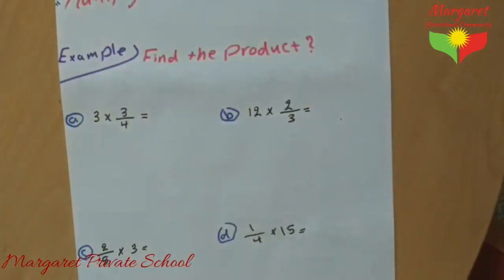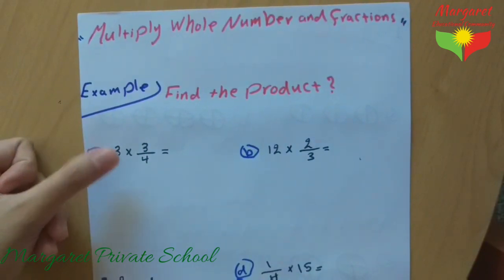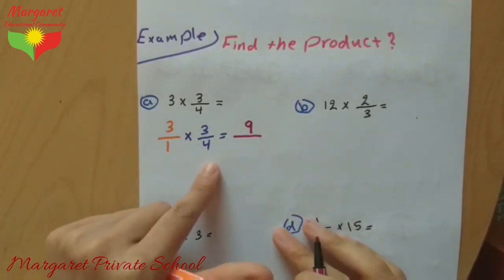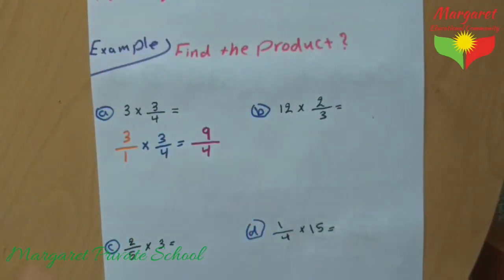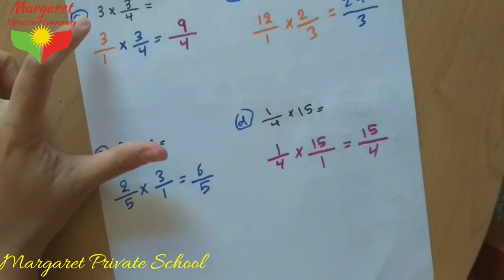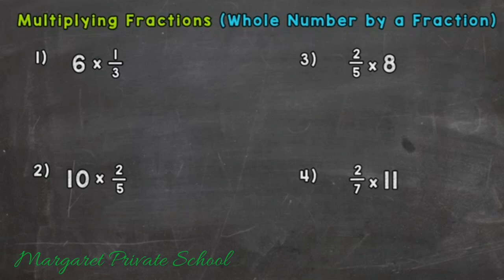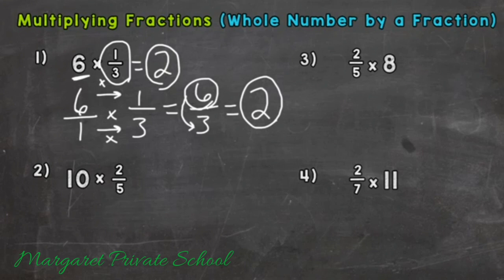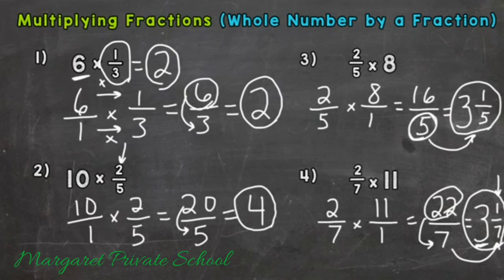Math Lesson Grade 5,Multiply Whole Numbers and Fractions,وانەی بیرکاری پۆلی پێنجەم م. شاکار کامیل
Subject Mathematics
Grade 5
lesson 5
page 180
Multiply Whole Numbers and Fractions
Prepared  by :T.Shakar Kamil
Margaret Private School
وانەی/ بیرکاری
پۆل/پێنجەم
ناوی وانە/بابەت: Multiply Whole Numbers and Fractions
ئامادەکردنی: م. شاکار کامیل